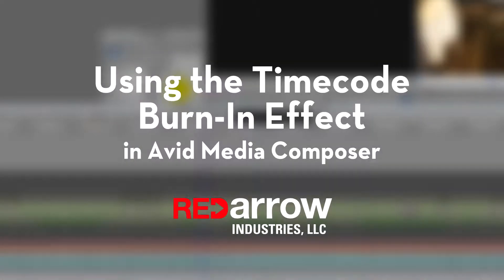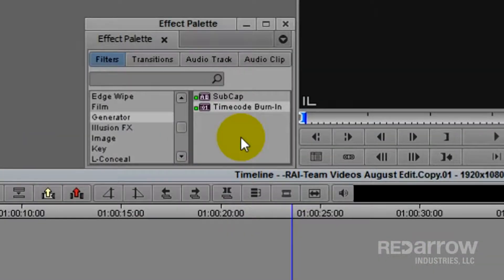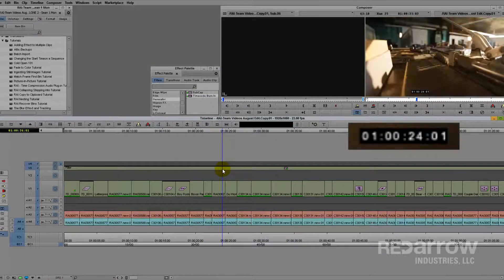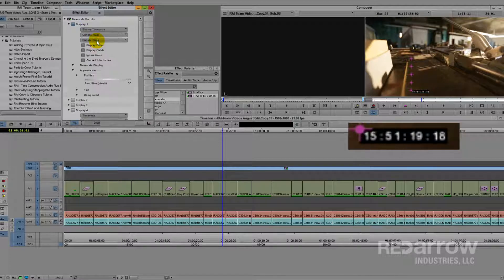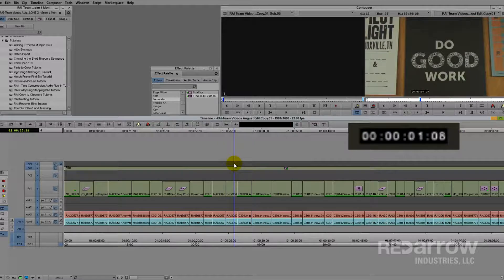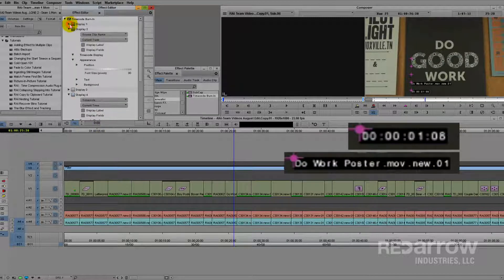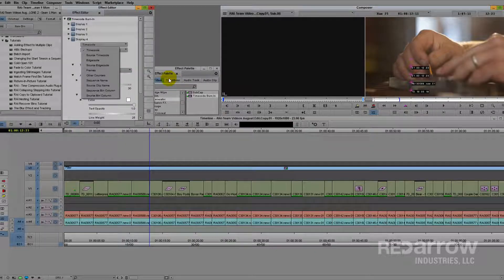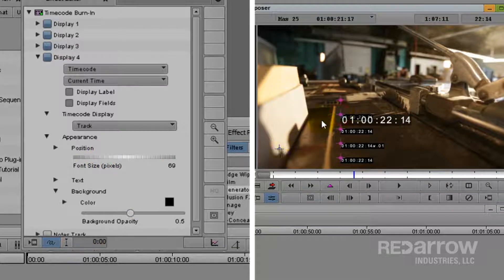Using Timecode Burn-In Effect in Avid Media Composer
The Timecode Burn-In Effect does more than just show sequential numbers. Watch this tutorial to learn what all you can do with the Timecode Burn-In Effect in Avid Media Composer.